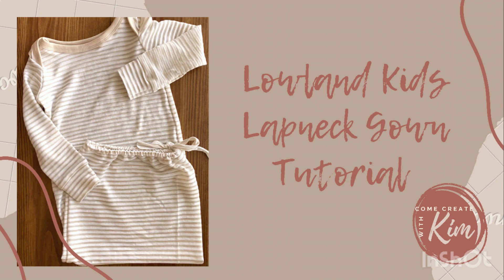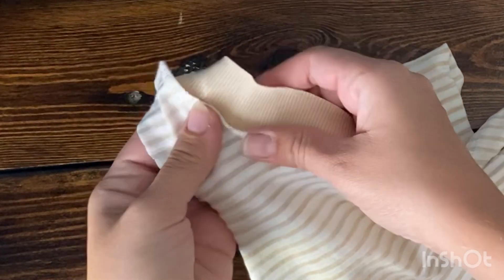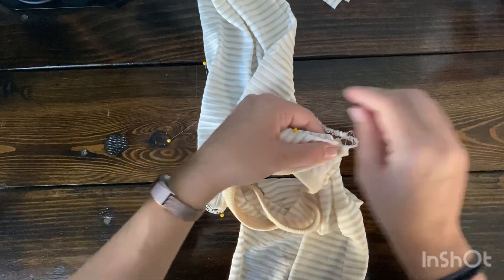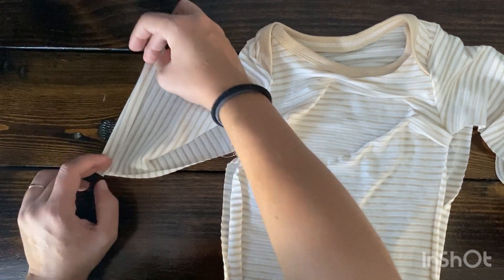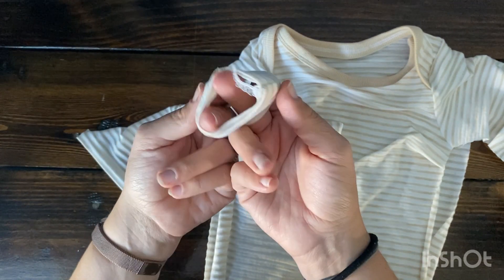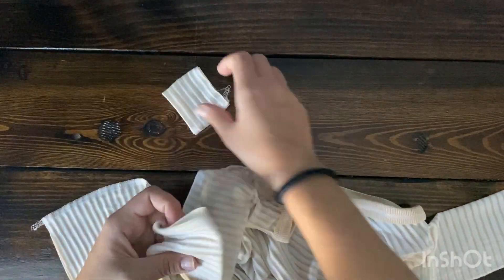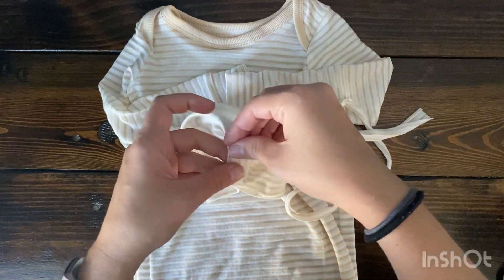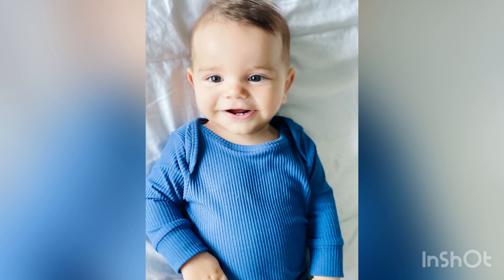Lowland Kid's Lapneck Gown Sewing Tutorial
Let's sew the Lapneck Gown together! This is the perfect baby shower gift or clothing to prep for your own newborn. Overall it's a great beginner pattern with a few variations to choose from!

Amazon Faves